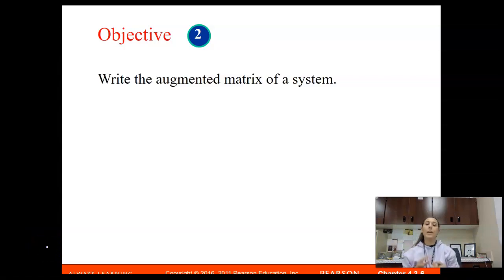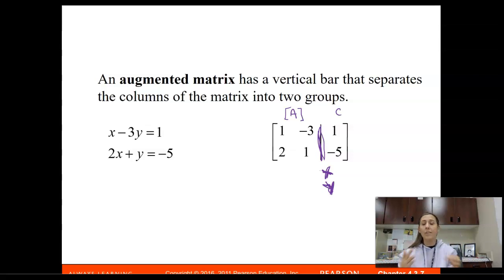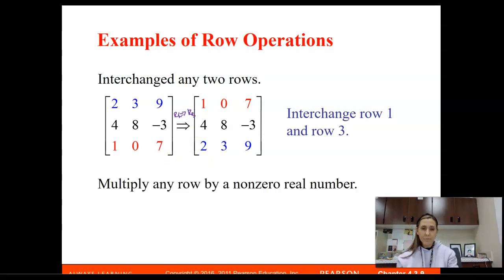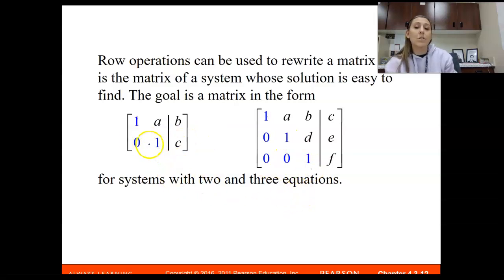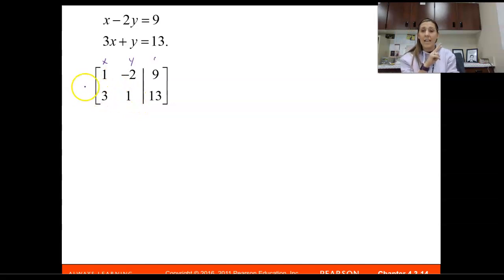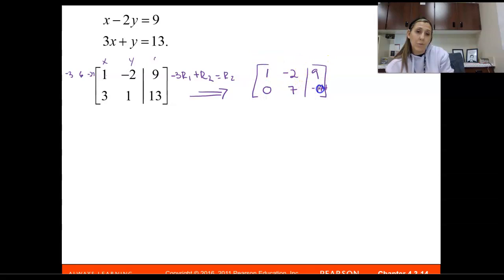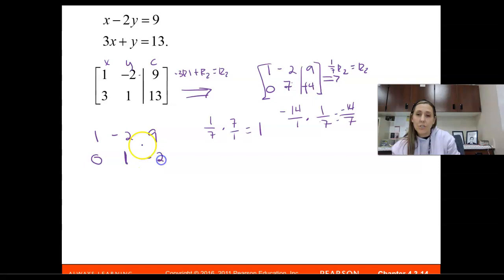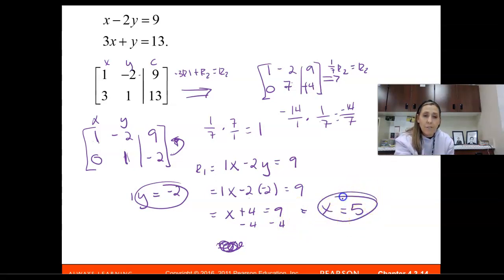Unit 1 2x2 Matrix Row Echelon